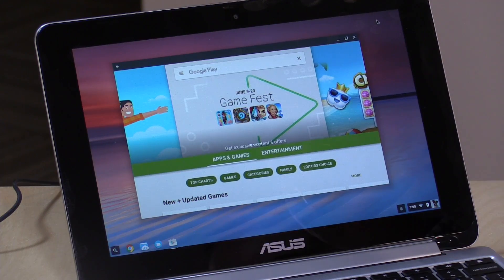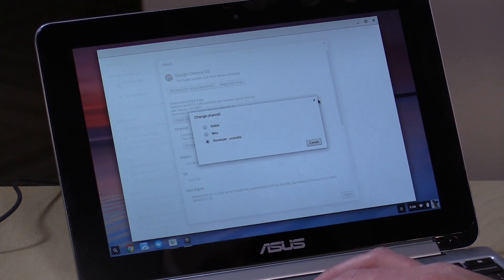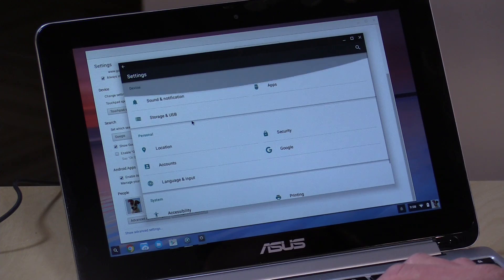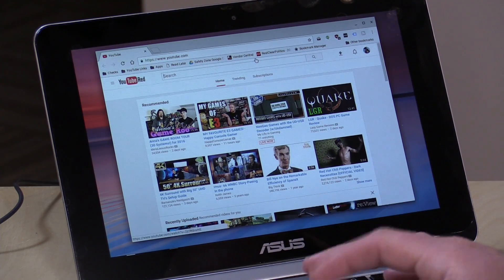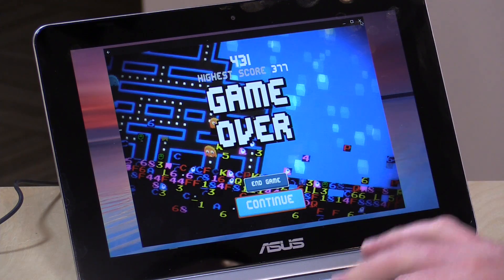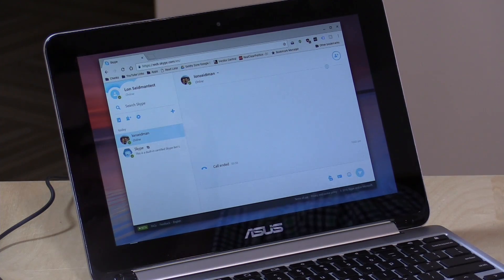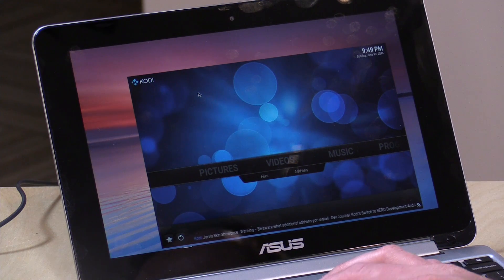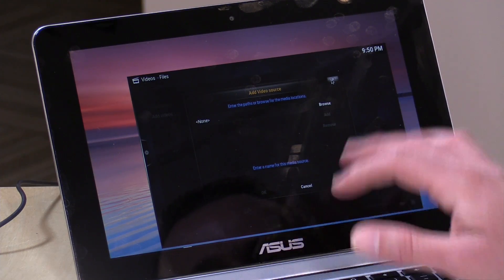Android Apps Come to Chromebooks - Skype, Retro Emulation, Games, Word and More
See a complete list of compatible Chromebooks and a roadmap for compatibility

VIDEO INDEX:

01:22 - How to install Google Play on supported Chromebooks
02:57 - Android app settings
04:00 - How to share files between Android and ChromeOS
04:53 - Installing apps from the Google Play store on Chromebook
05:27 - Game performance
06:45 - Resizing windows
07:00 - Multitasking Android apps
07:55 - Retro emulation with Reicast
08:35 - Making and receiving Skype calls on the Chromebook
09:42 - Microsoft Word and file considerations
11:03 - Kodi
12:09 - Conclusion and final thoughts

For an Alpha this feels very polished. Android apps blend seamlessly with the familiar ChromeOS experience. The process of installing the apps is the same as it might be on a phone or tablet: load up Google Play and install the apps. They'll then be accessible in the ChromeOS app launcher.

Games run great as do most other Android apps. File management is a little confusing at the moment as Android apps can get at files that the ChromeOS side cannot (and vice versa). The two operating systems do share a common downloads directory for having files accessible to both ChromeOS and Android apps on the system.

So what doesn't work? At the moment game controllers, SD cards and USB drives do not work with Android. Additionally Kodi was very problematic.

This is a great first start from Google. We'll cover more of this in the near future.